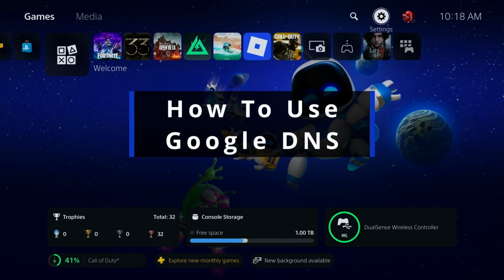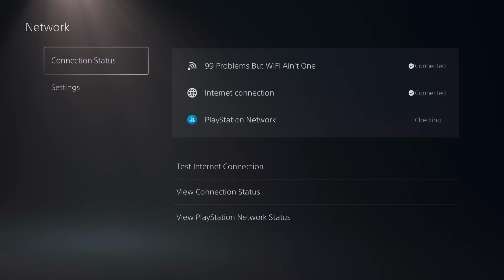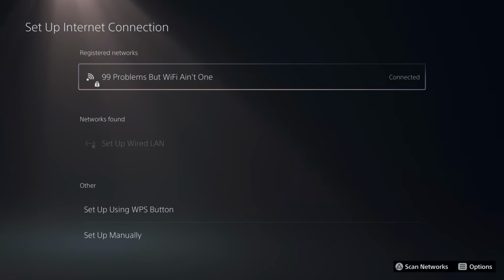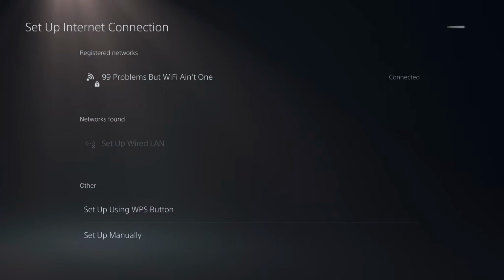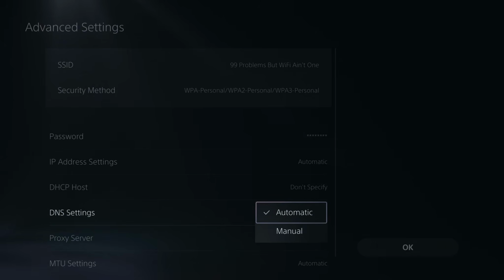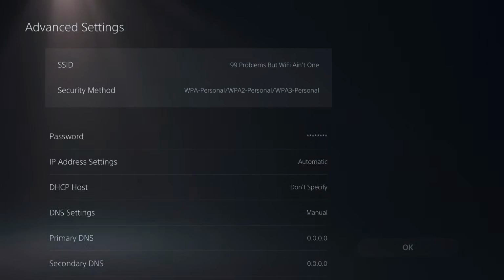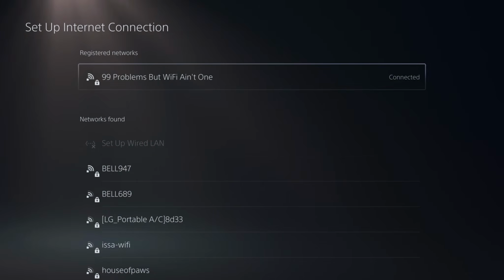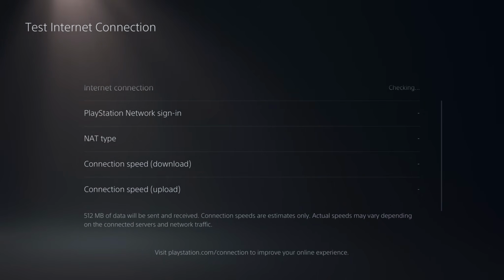How To Use Google DNS on PS5 (Boost Internet Speed!)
In this guide, learn how to use the Google DNS on PS5. Using the Google DNS can reduce lag, lower ping, and improve download and upload speeds on your PlayStation 5. Hope this helps!